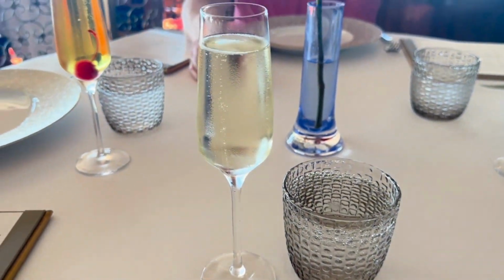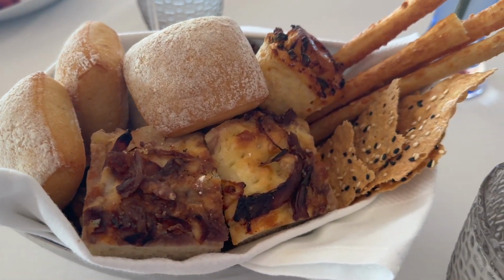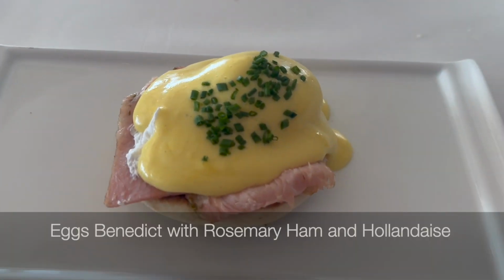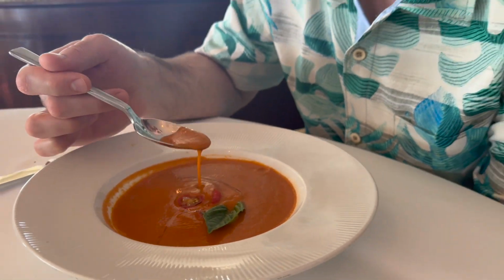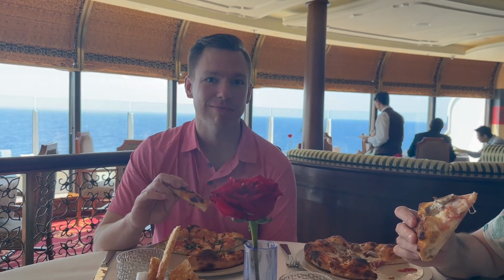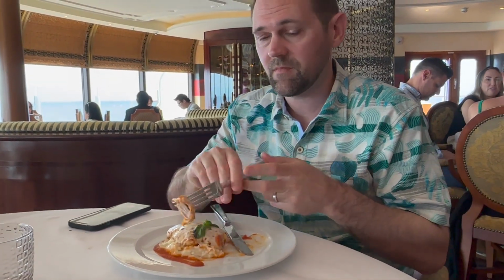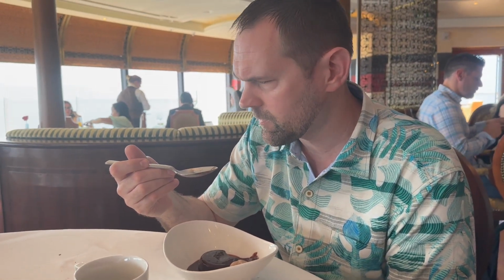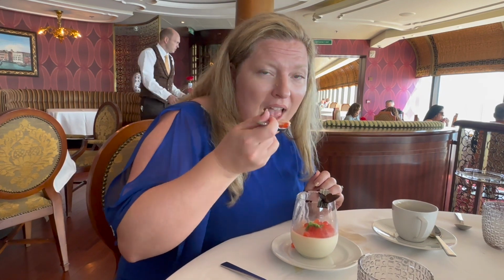Palo Brunch Disney Cruise | Full Dining Review Disney Dream 2023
Join us for a full dining review of Palo Brunch on the Disney Dream Cruise. Palo is a signature dining restaurant with Italian decorations and ocean views from every table.

This is an adults-only premium dining experience that is not included in the price of your cruise, and formal or semi-formal dress is recommended.

The meal is served in a series of courses for $45 per person for brunch, and be sure to set aside at least 3 hours as it is intended to be a luxurious and leisurely dining experience.